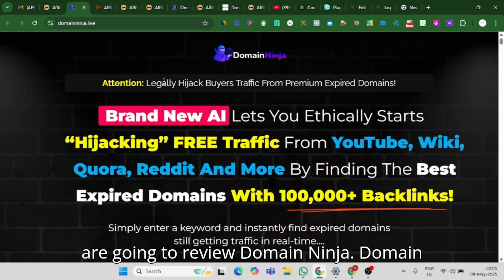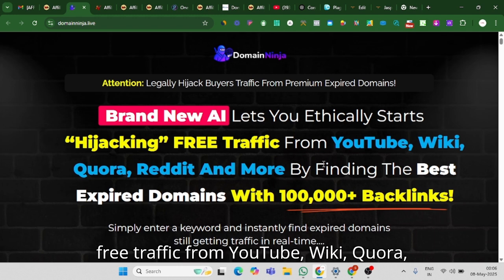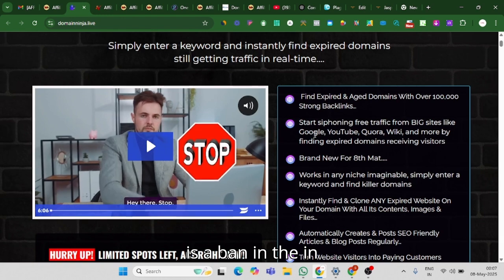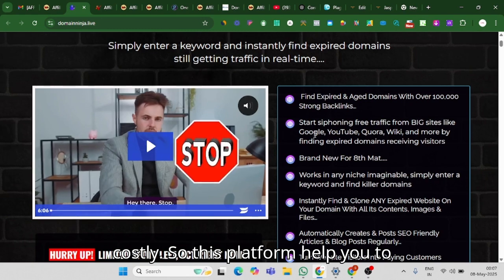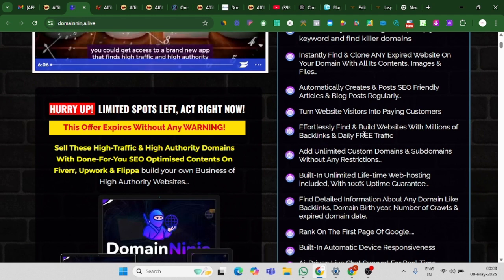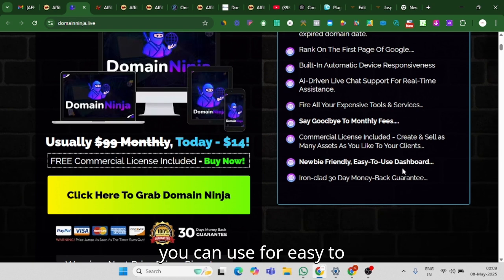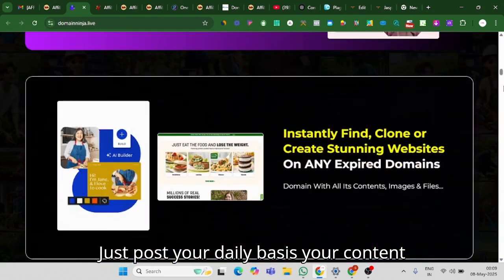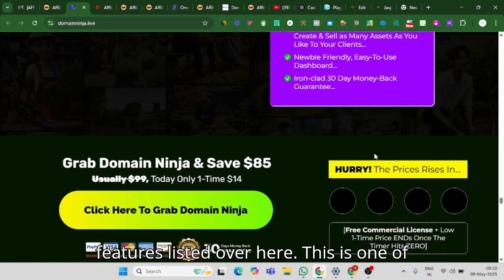Domain Ninja Review 2025 EXPOSED!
🚀 Build & Rank Websites Fast with Domain Ninja!

Find expired domains with 100K+ backlinks, clone any site, auto-post SEO content, and get free lifetime hosting all in one AI-powered tool. No monthly fees. Commercial license included!